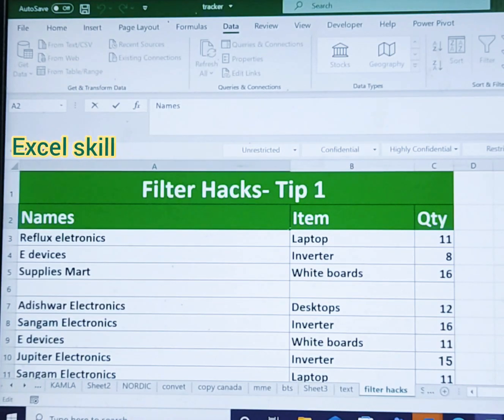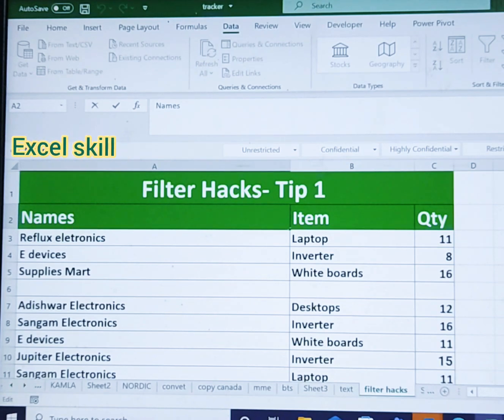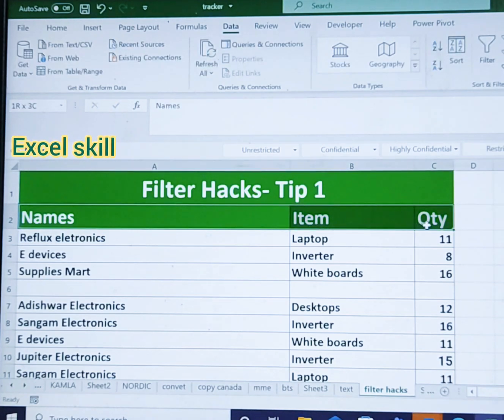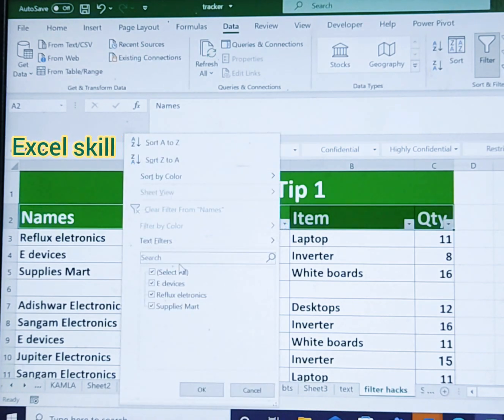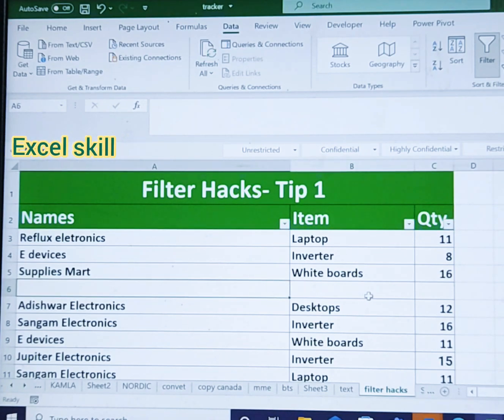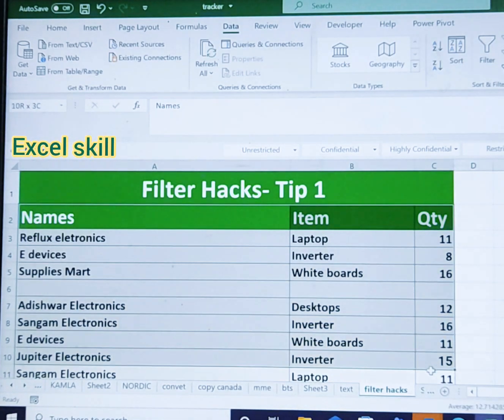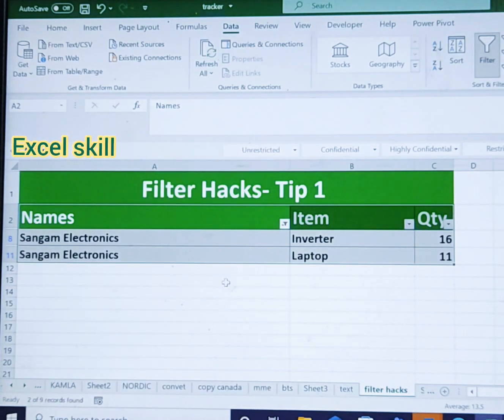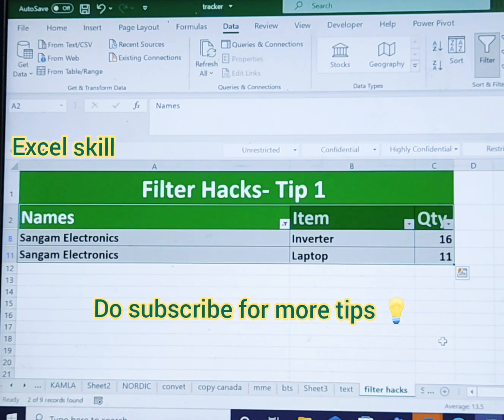filter bpojobs status whatsup exceltips exceltutorial shortcuts jobs jobsearch puc film #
how to apply filter#whatsup#exceltips#productivity#whatsupstatus#exceltutorial#excel#excelformula